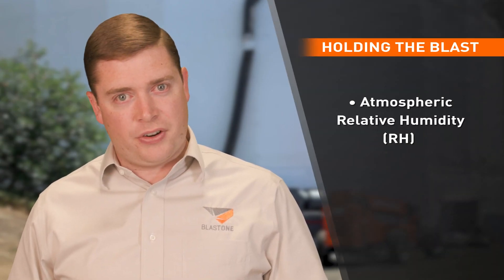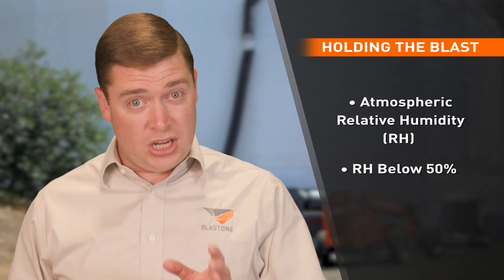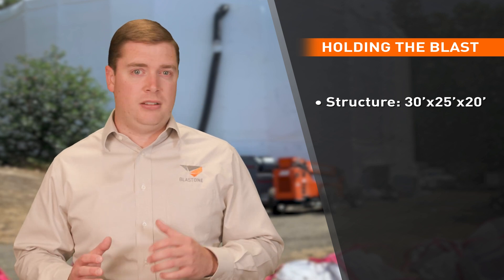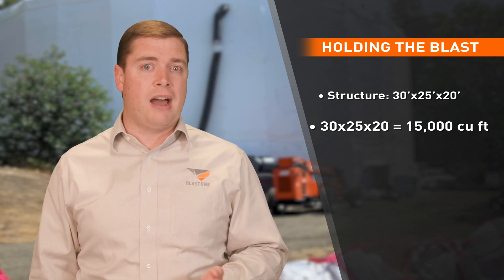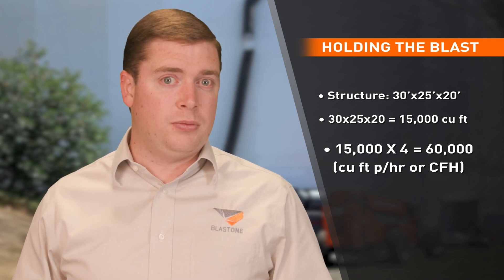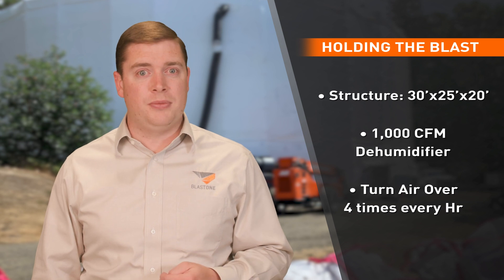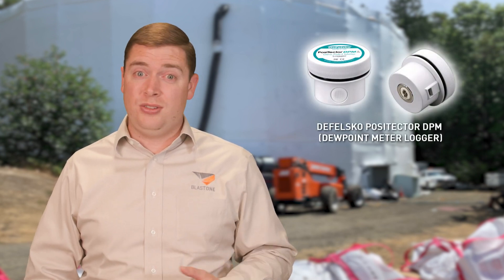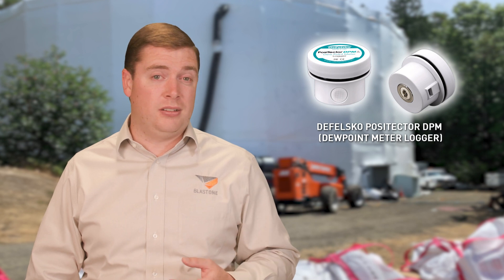Industrial Sandblasting: How to stop flash rust by holding the blast with Dehumidification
In this week's Primed Insight, Gavin discusses ways you can hold the blast through dehumidification.